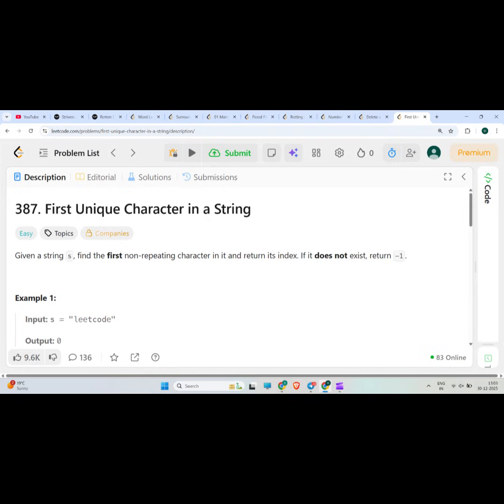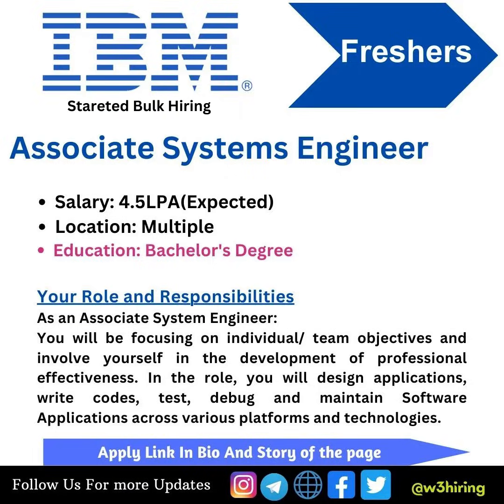IBM ASE ROLE INTERVIEW EXPERIENCE( Associate System Engineer) Full Process Explained with Tips🔥🔥